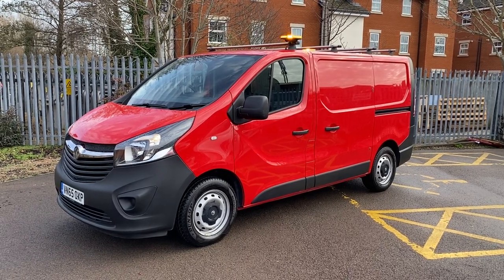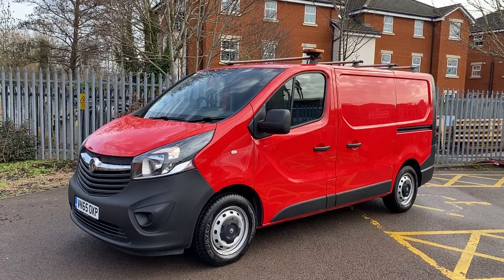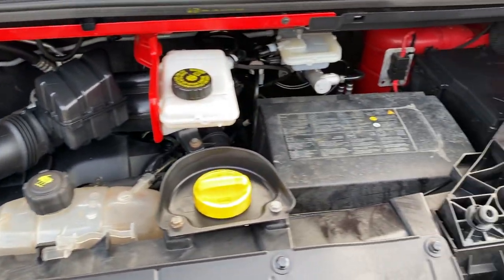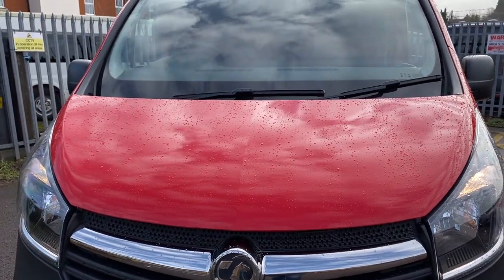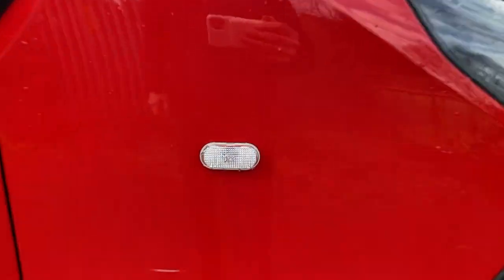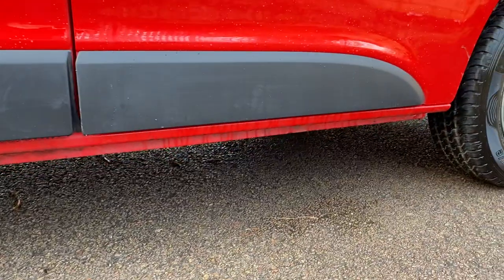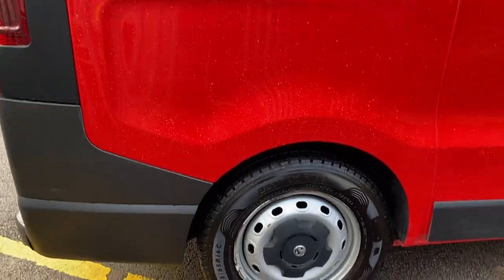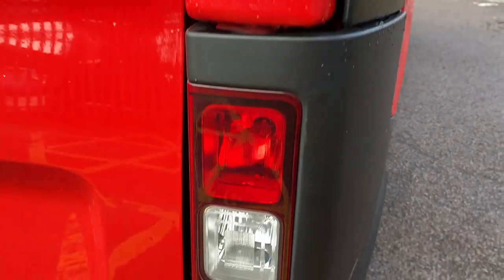2015 ‘65’ Vauxhall Vivaro 1.6 CDTi for sale @ Vans Today Worcester